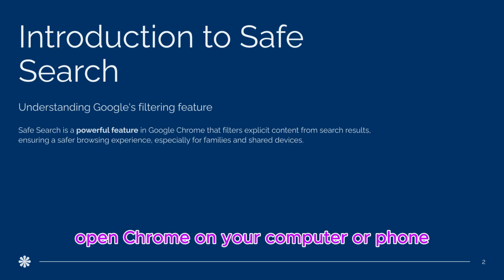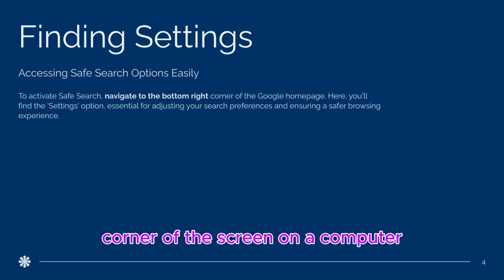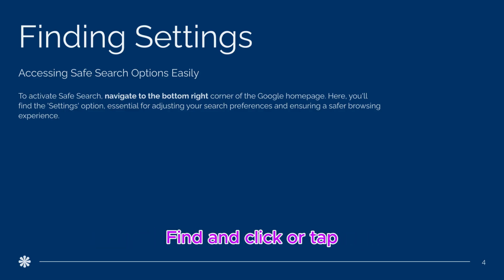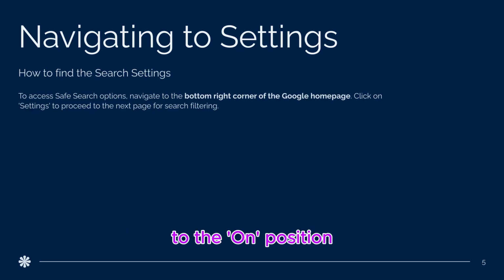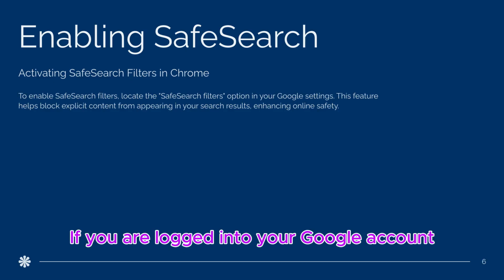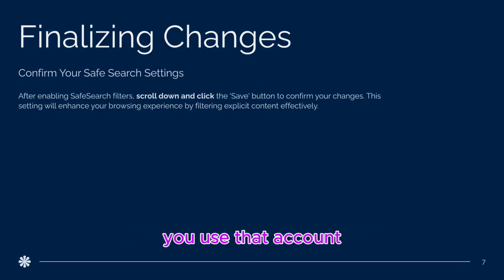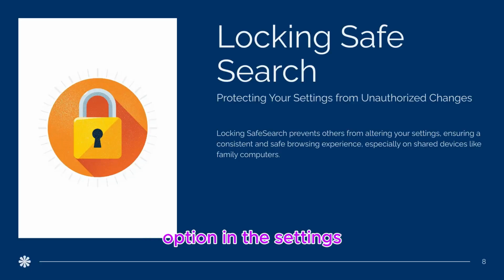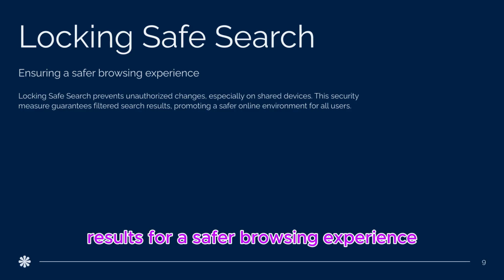How to Turn On Safe Search in Google Chrome?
Learn how to turn on Safe Search in Google Chrome with this easy step-by-step tutorial designed to help you filter explicit content and create a safer browsing experience. In this video, we guide you through the exact process of accessing Google’s Search Settings directly from your Chrome browser, selecting the SafeSearch filter option, and locking it to ensure it stays active for all users on your device. We also explain how to manage SafeSearch settings for children using Family Link, how to check if SafeSearch is enforced on managed accounts, and how to adjust related privacy settings for enhanced protection. Whether you're a parent, educator, or someone looking to control your search results, this guide makes it simple to activate and customize SafeSearch on both desktop and mobile versions of Chrome.